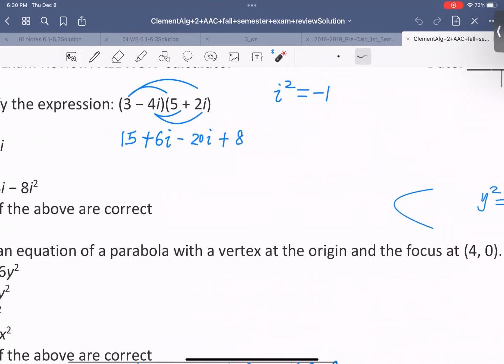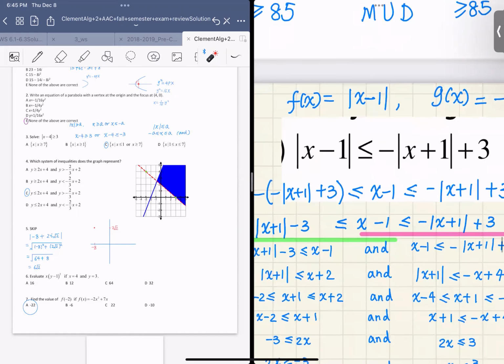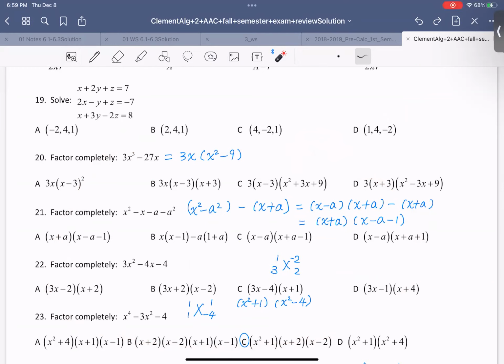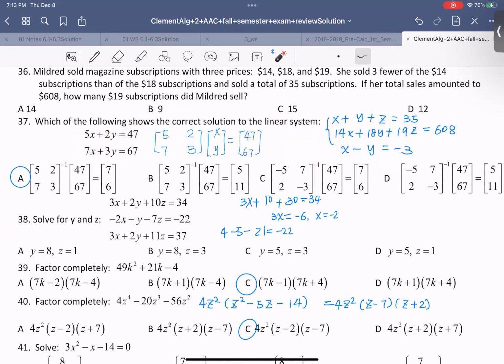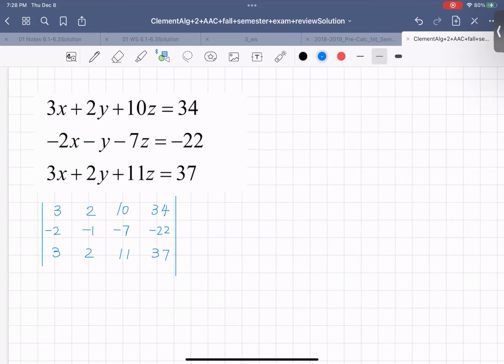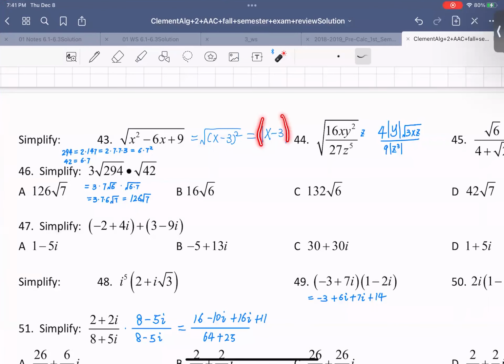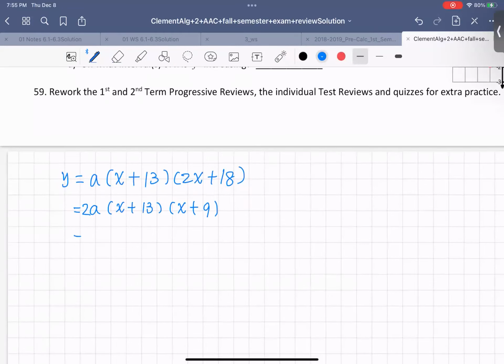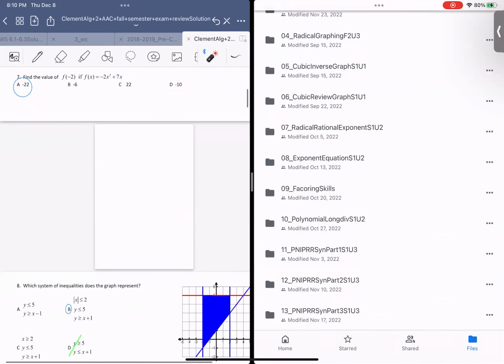Algebra 2 Group Class 14 2022 Fall Semster Final Review